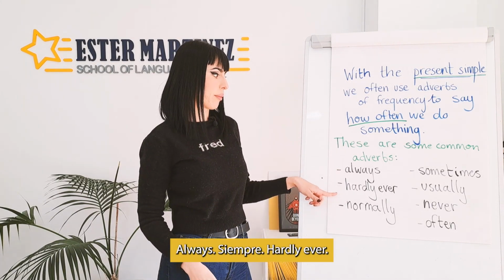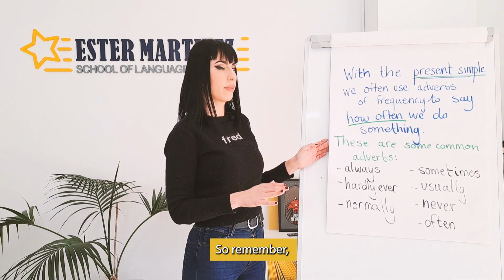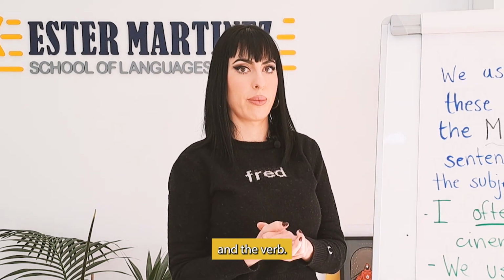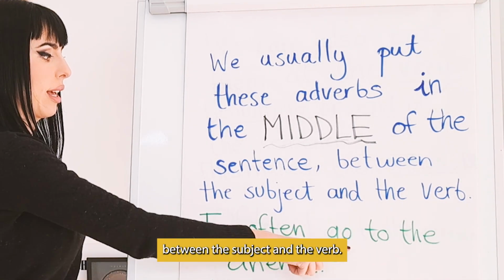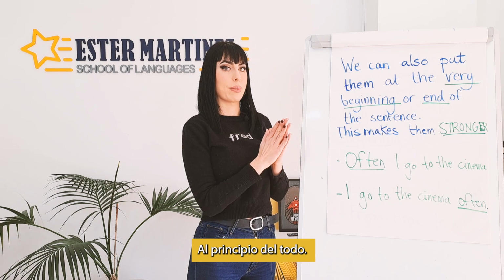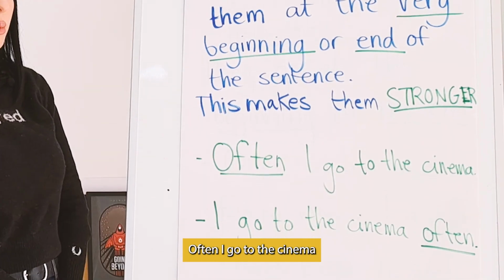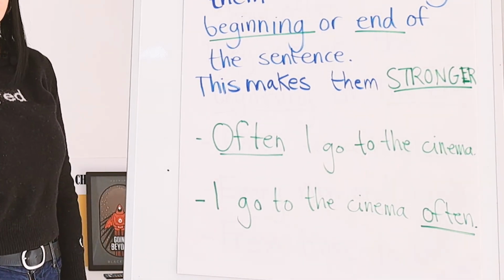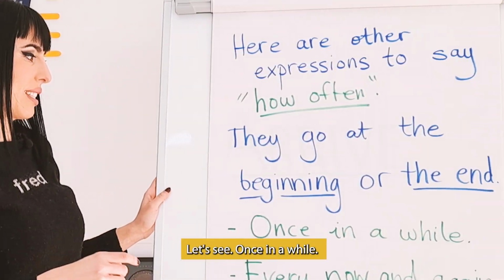🟢 ADVERBIOS de FRECUENCIA en inglés 🤔 CÓMO usar los adverbios de frecuencia en inglés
Adverbios de frecuencia en inglés
Cómo se usan los adverbios de frecuencia

Bienvenidos/as a un nuevo vídeo en el que os explicamos los adverbios de frecuencia en inglés y cómo se usan los adverbios de frecuencia.

Este suele ser un error muy común, pero os traemos una explicación breve y detallada a la vez acerca de cuáles son los adverbios de frecuencia en inglés y cómo usarlos.

Contadnos en los comentarios qué os ha parecido y qué otros vídeos de este estilo os gustaría ver y creéis que os podrían ayudar.

¡Aprende inglés de una forma divertida y con resultados óptimos gracias a  nuestro método! 😱🤩